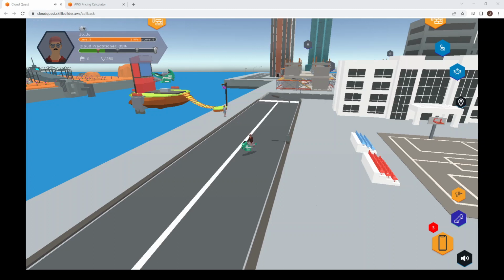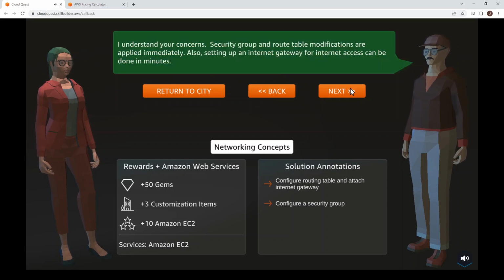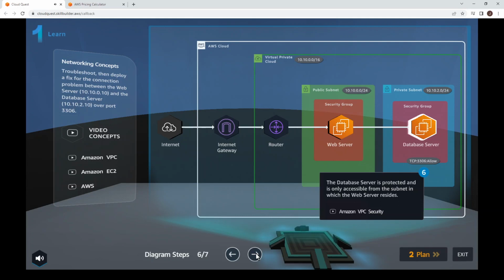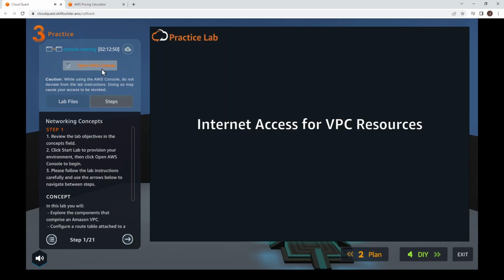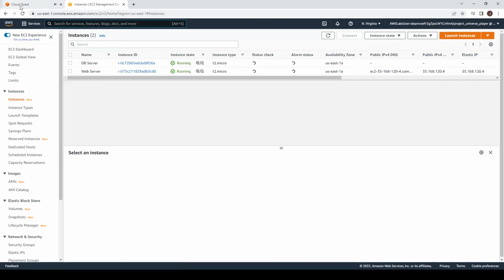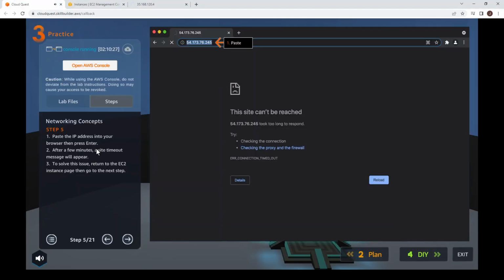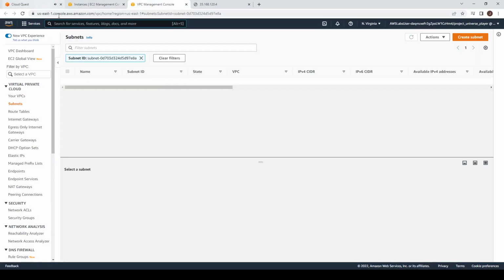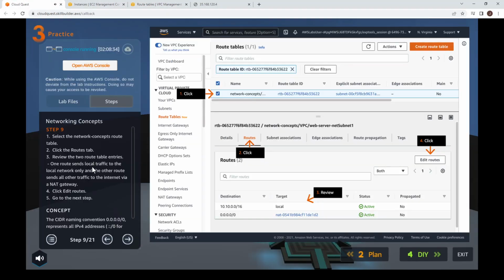AWS Cloud Quest - Networking Concepts